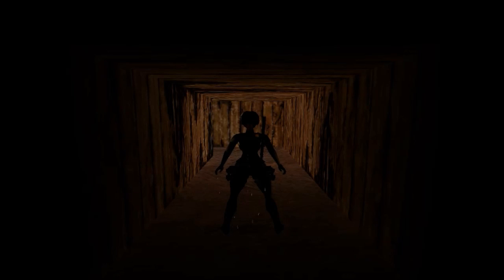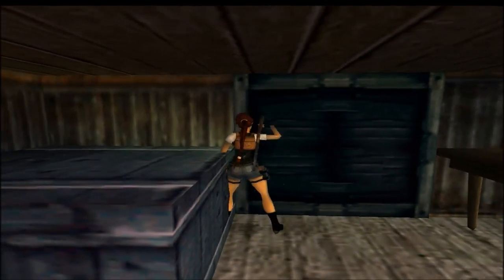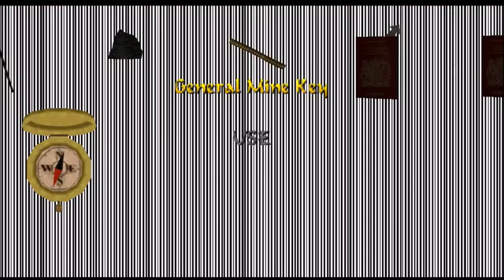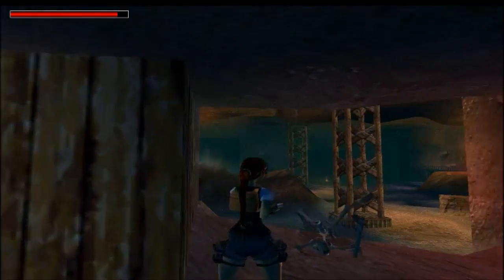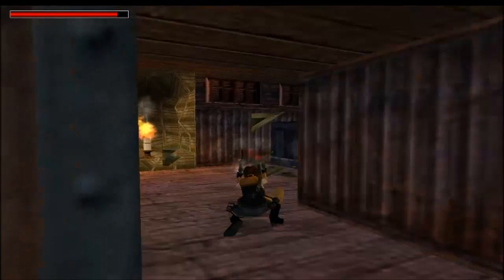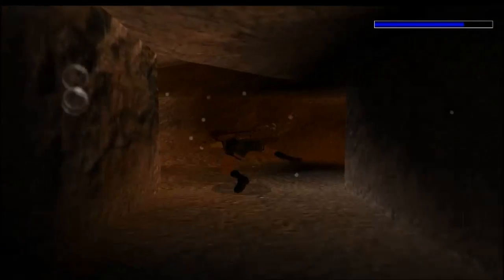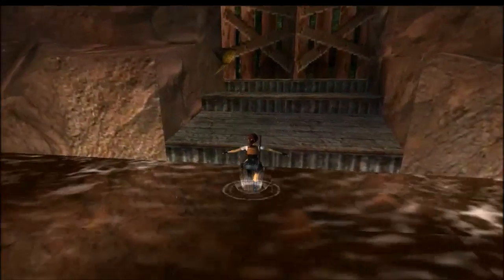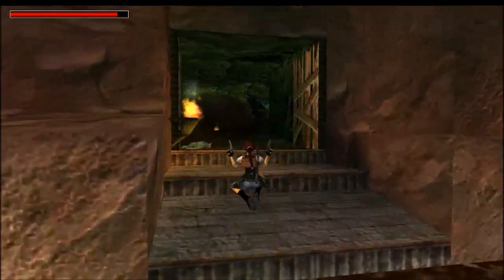TRLE COYOTE CREEK LEVEL 5: THE ABONANDED MINE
TRLE DESIGNED BY BOJRKRAIDER, COWBOY, DHAMA, ESSGEE, GMAC, RAIDER X , TITAK.